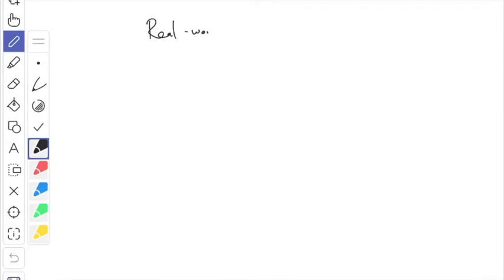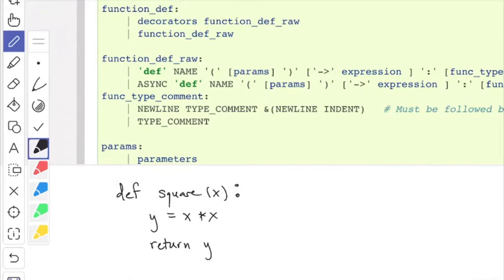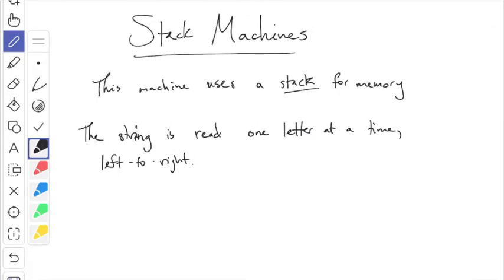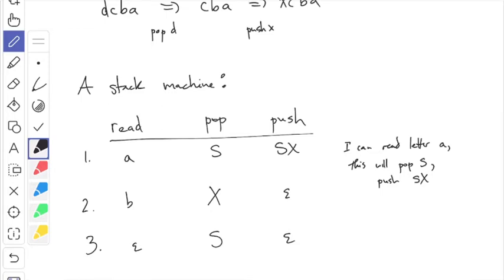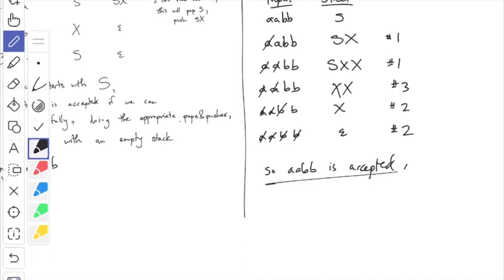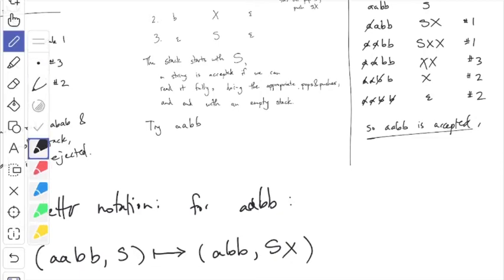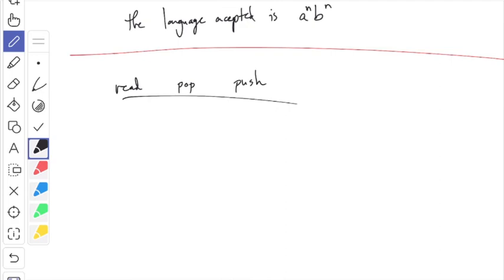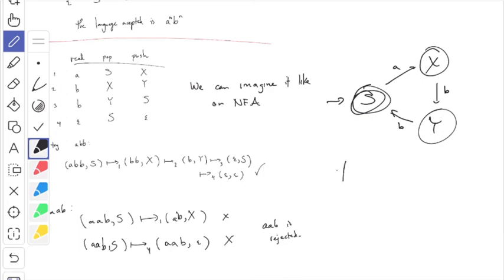Stack machines: Theory of Computation (Mar 16 2021)